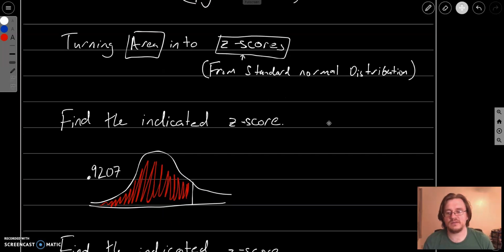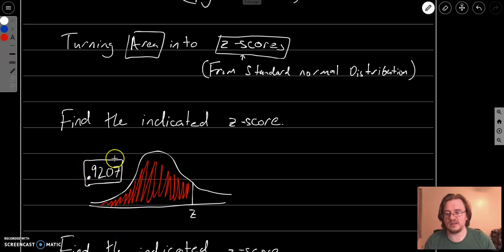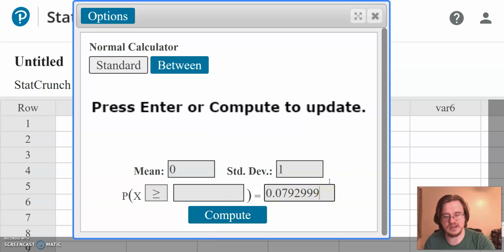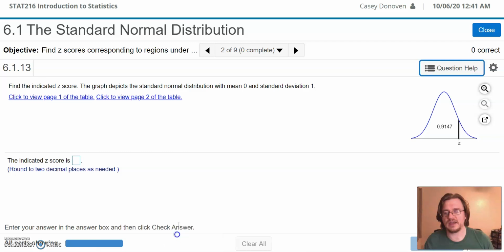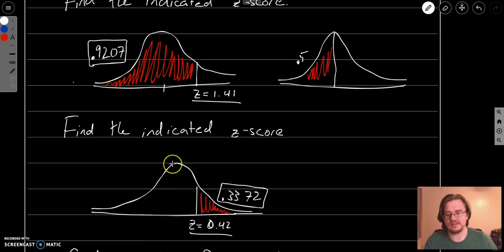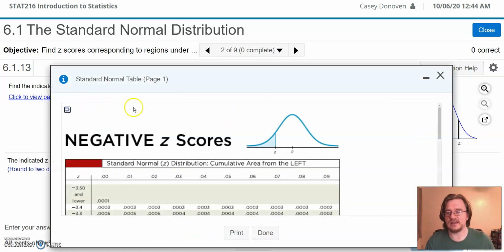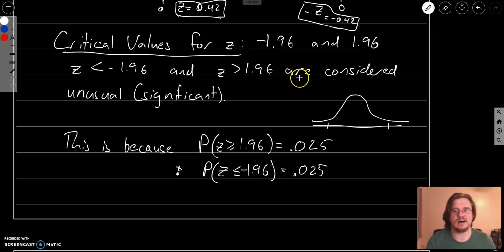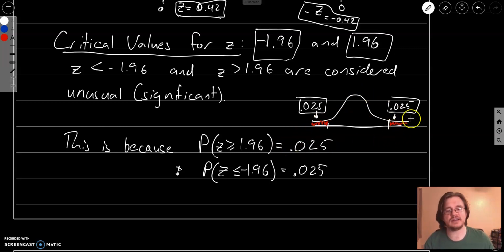STAT216 Section 6-1 Part III (Turning Areas Into Z-Scores)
This video covers Section 6-1 pages 236-239.  Specific topics include: calculating the z-score corresponding to the given area and critical z-scores.